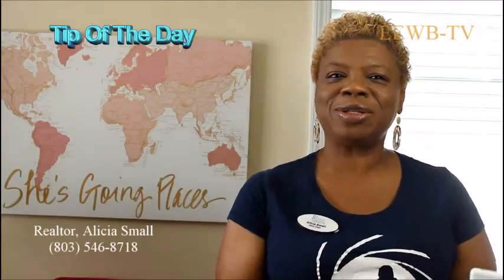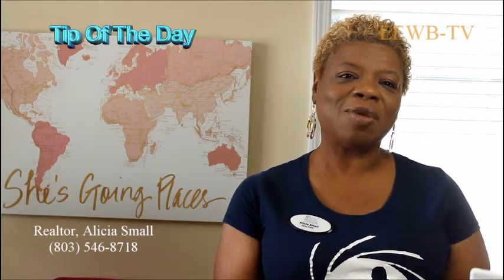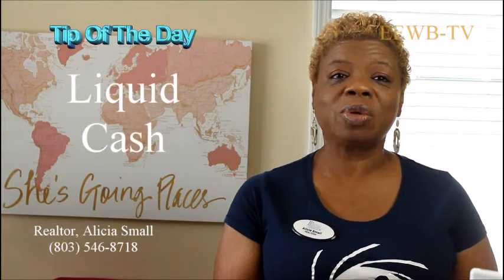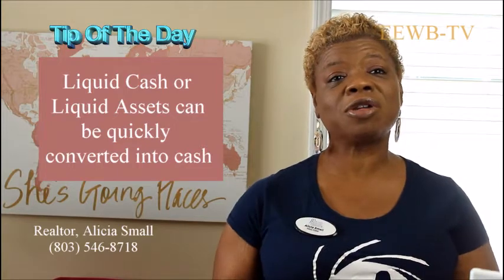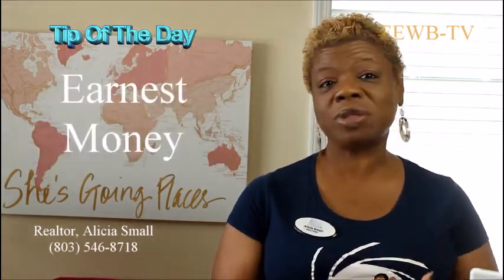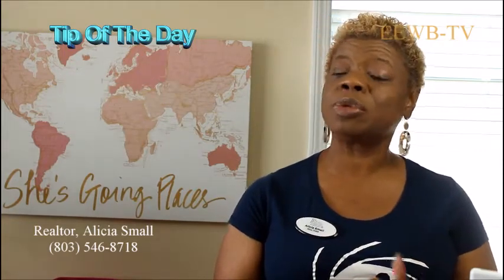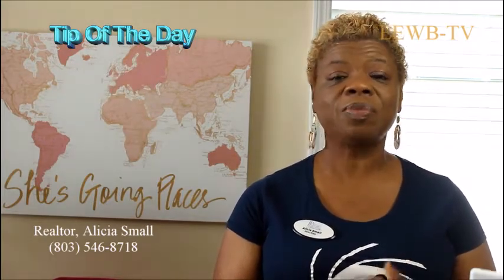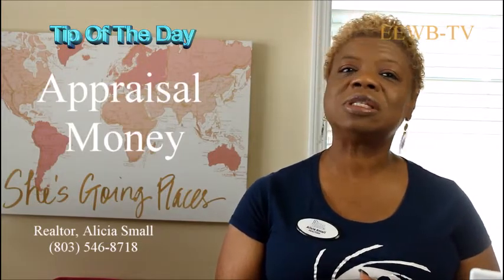Realtor, Alicia Small - Tip of the Day - Liquid Cash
Realtor Alicia Small explains the importance of liquid cash